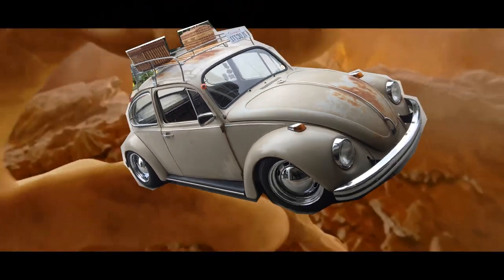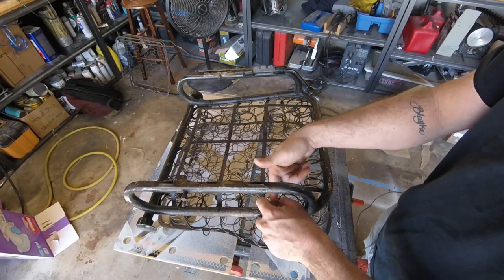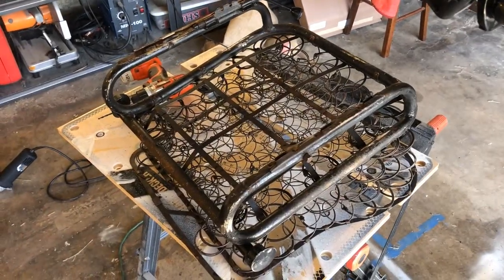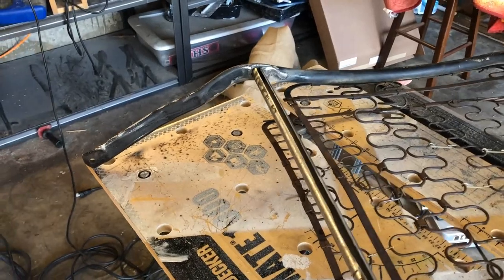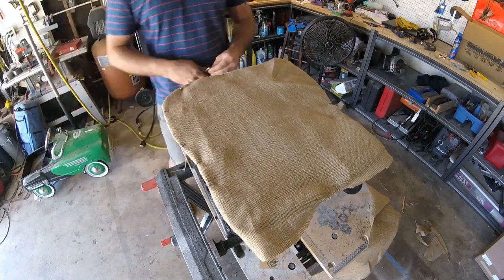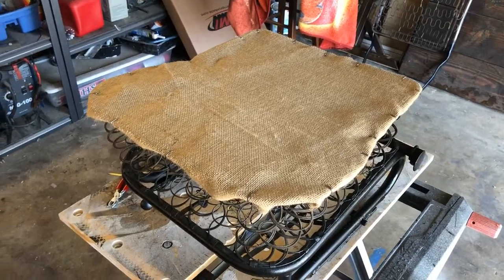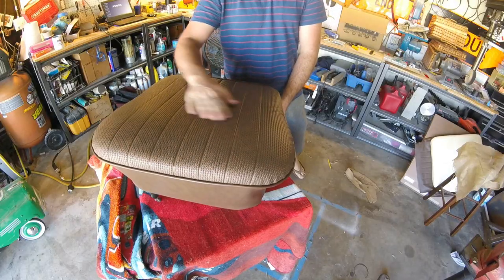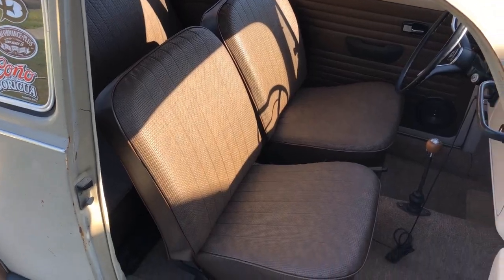How to Reupholster VW Seat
How to Upholster VW front seats. This technique can be applied to many VW's including Beetles, Bugs, Karmann Ghia's, Square Backs, Notch Back's, etc.

I am working on my 1969 VW beetle which has seats of a 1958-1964.

Parts:
Hog Ring Pliers and Rings

This is one of many VW restoration videos I have made. More can be found here: